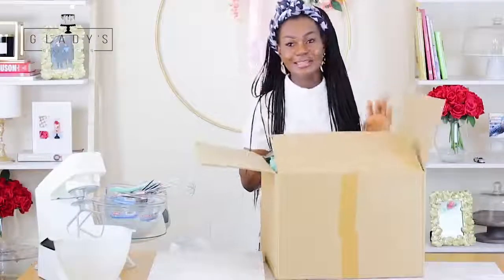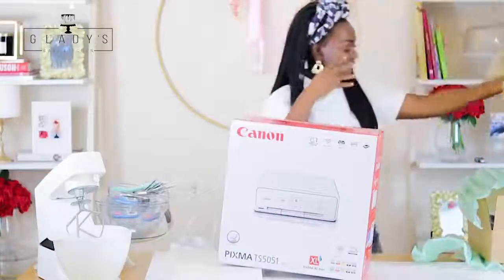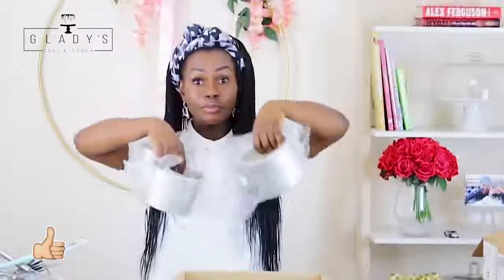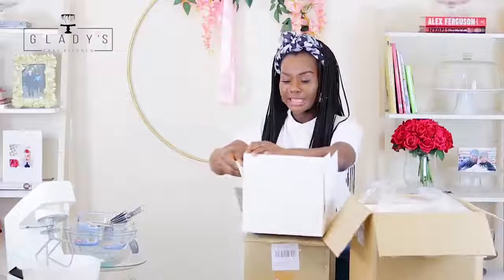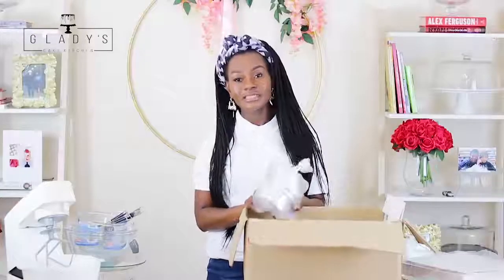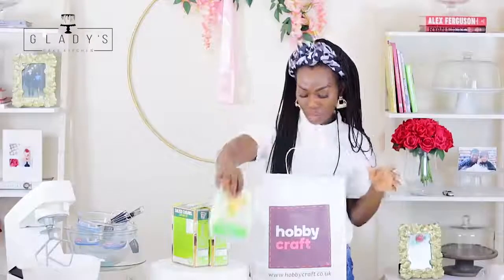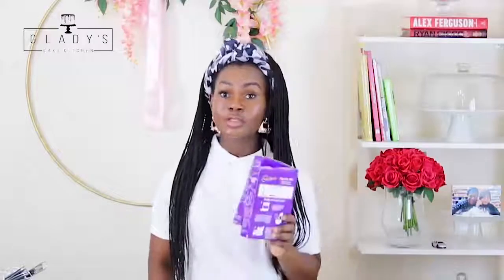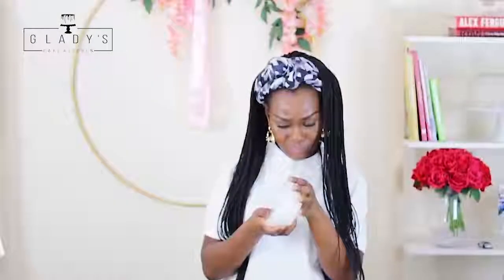Unboxing baking items- baking tools and equipment haul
In this video, I am unboxing baking items bought both in-store and online. I  will also be informing you on what a baker needs to know when shopping baking items. This large baking haul video includes baking tools and equipment bought for baking  from Amazon, eBay , hobby craft and a few other places.  Included are essential baking tools useful for beginner baking, simple baking must haves and general baking tools for cake decorating.